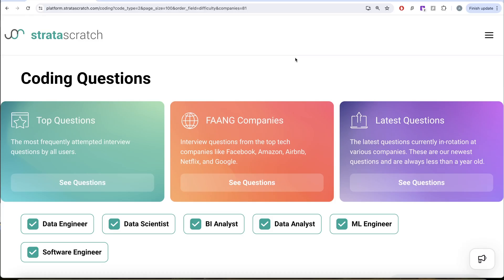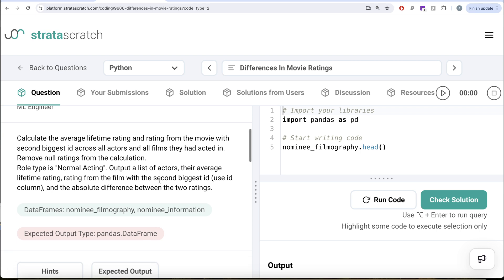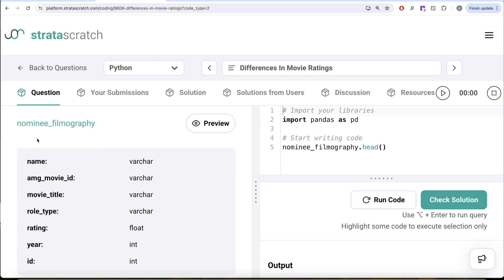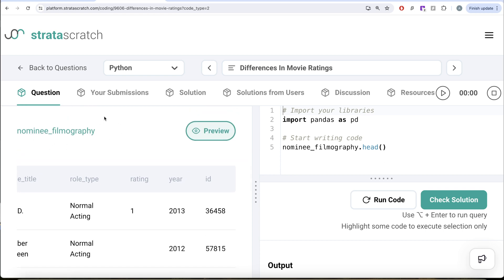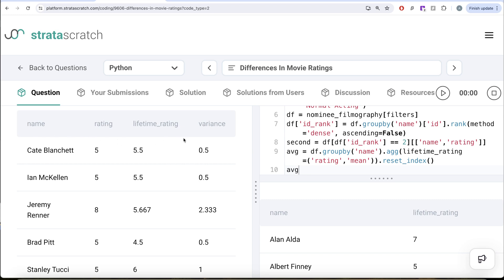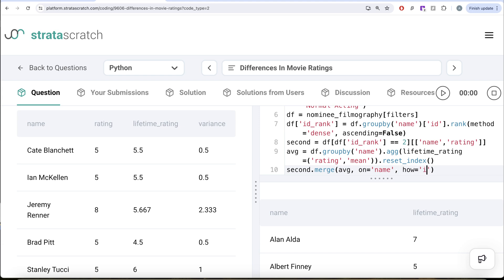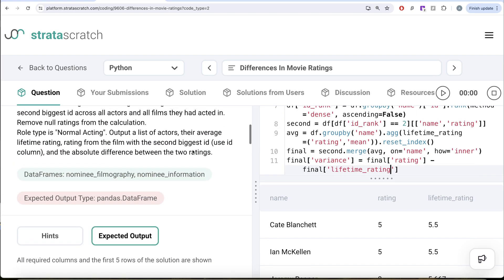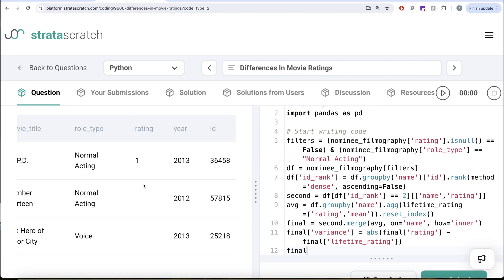(HARD) This Question was asked at Google & Netflix Interviews - Python for Data Science | FAANG